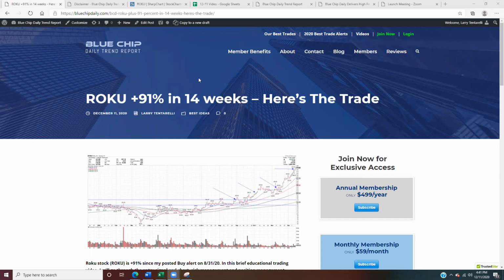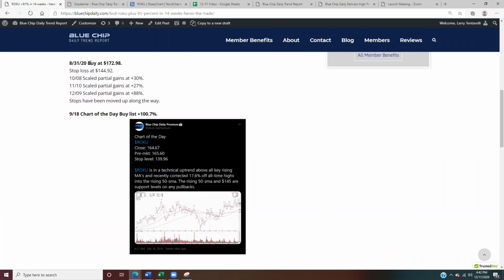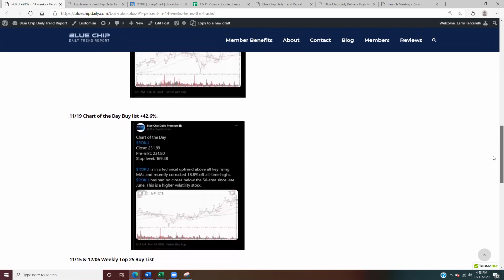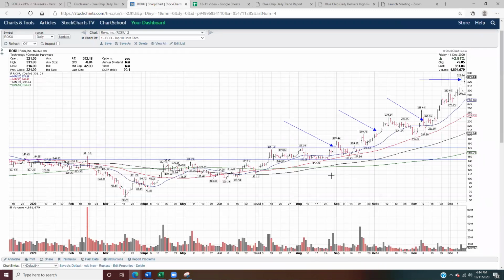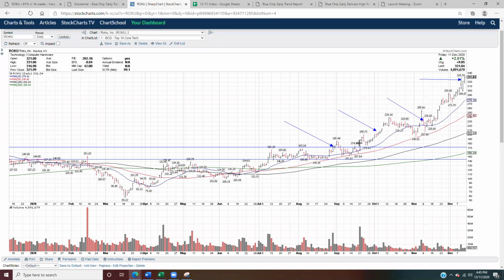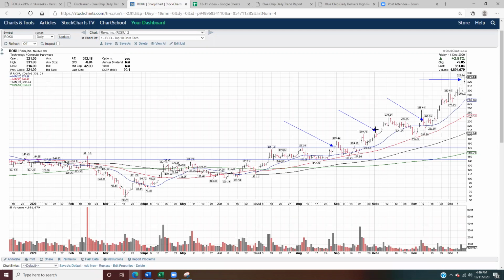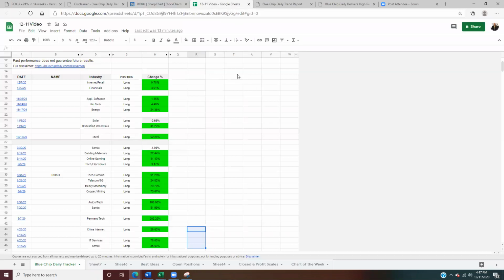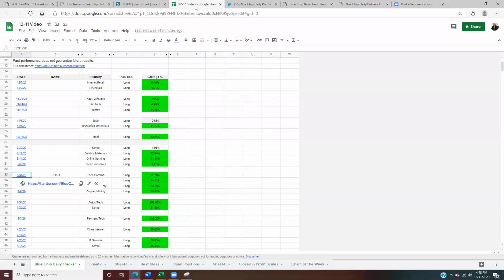ROKU +91% in 14 Week's, Here's the Trade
In this brief educational trading video, I cover my open position in ROKU, currently at +91%, including the real-time entry screenshot, entry signal and chart, stop loss, profit scales and current chart.